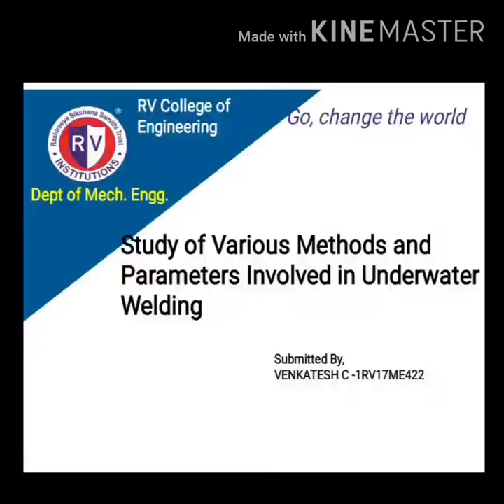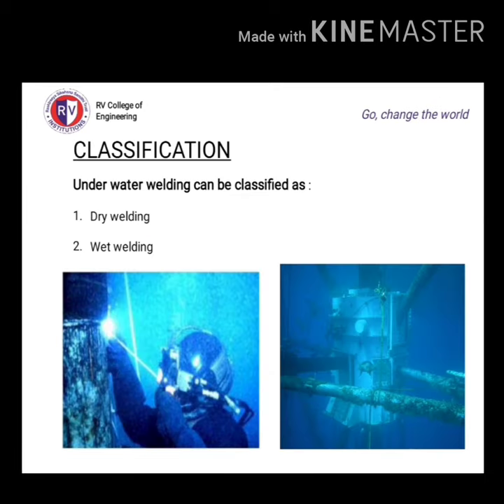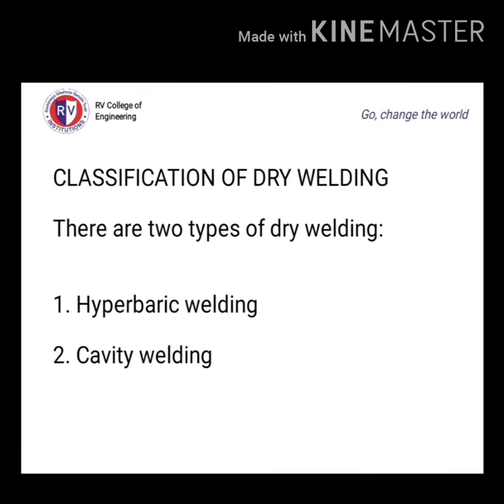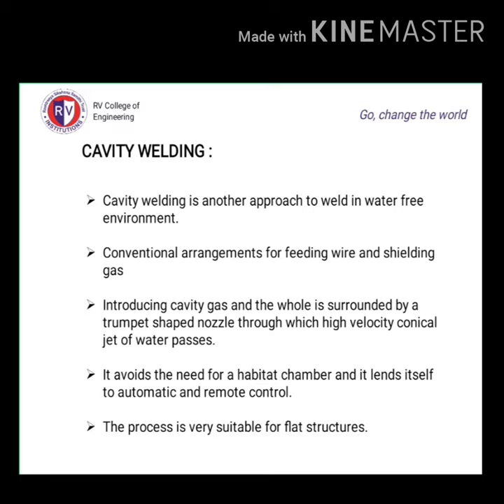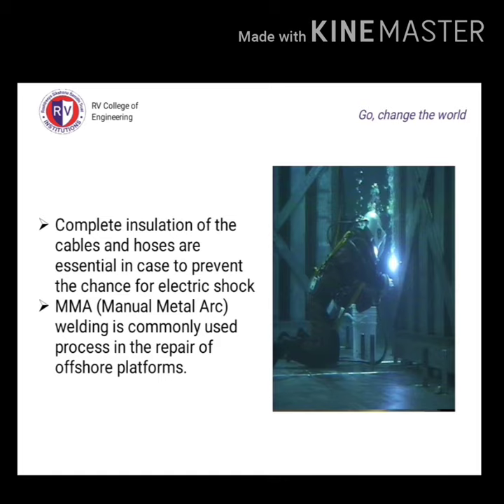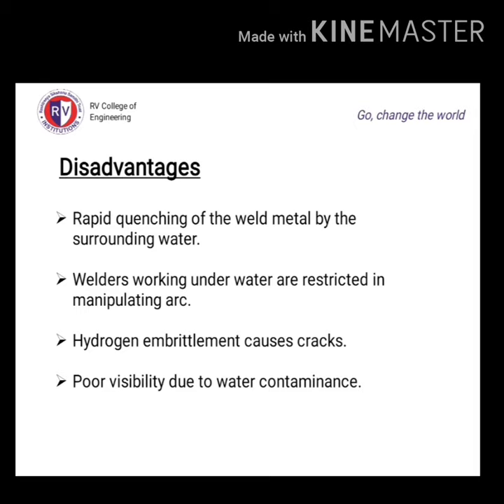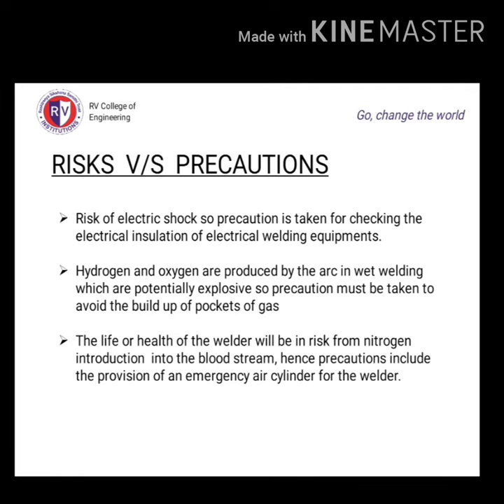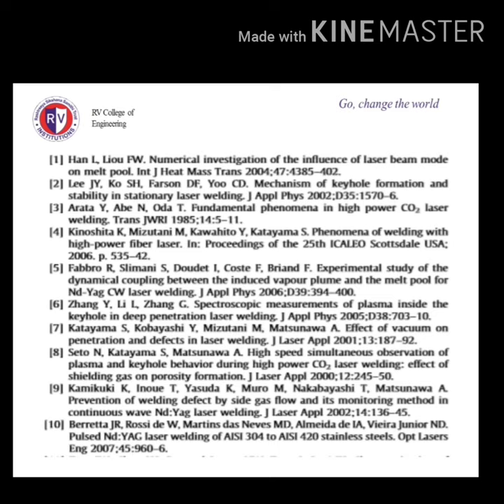Technical seminar on Under Water welding